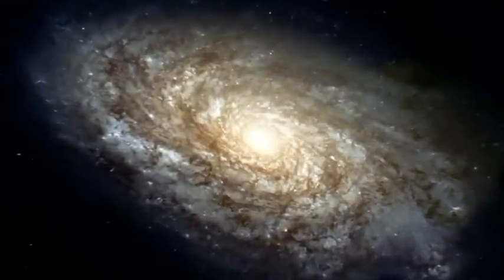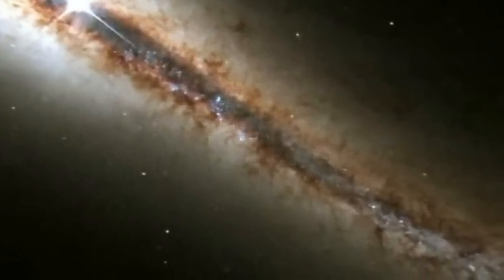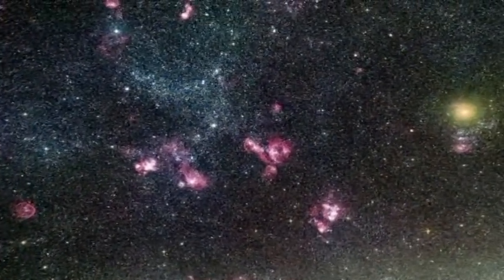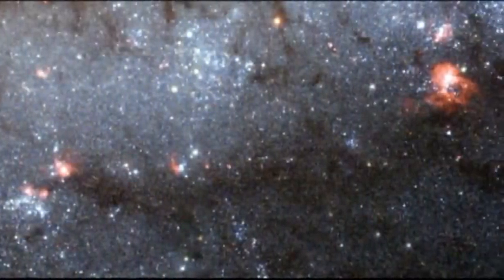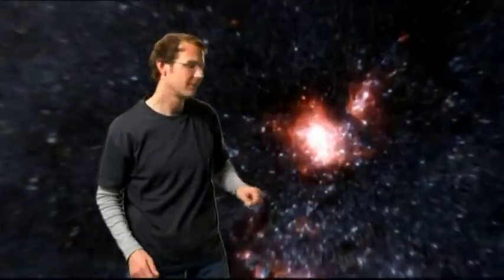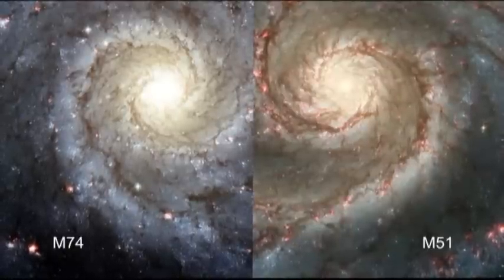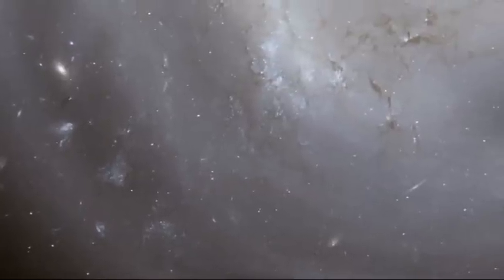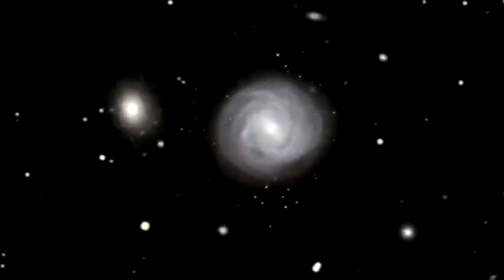Galaxies - an introduction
Galaxies are huge collections of billions of stars. There are three basic types of galaxies - spiral, elliptical and irregular. The Milky Way is thought to be a spiral, or perhaps a barred spiral (ie with a bar across the nucleus). There are probably more than 170 billion galaxies in the observable universe. This three part program features;
1. Introduction to Galaxies; the various kinds;
2, A grand design spiral, M74 (ESA video);
3. A distant elliptical galaxy.